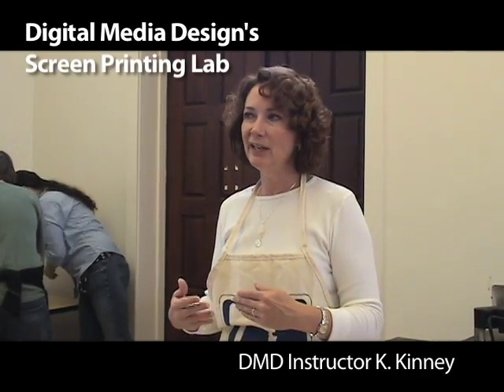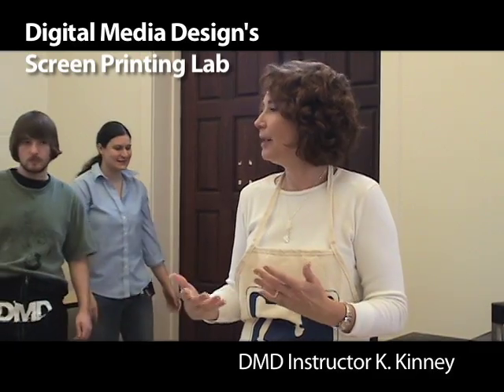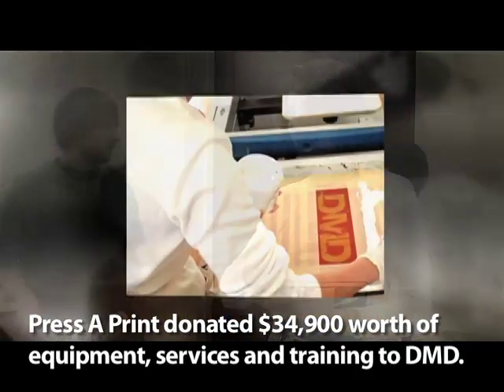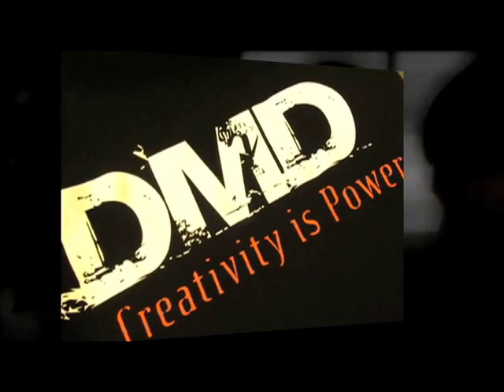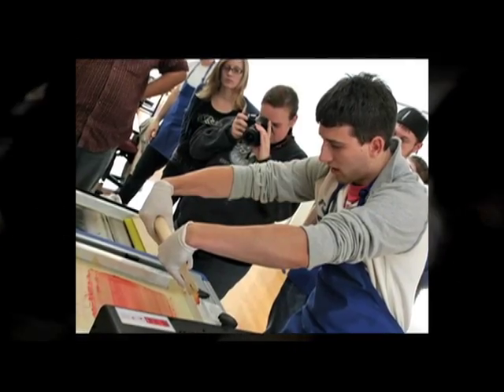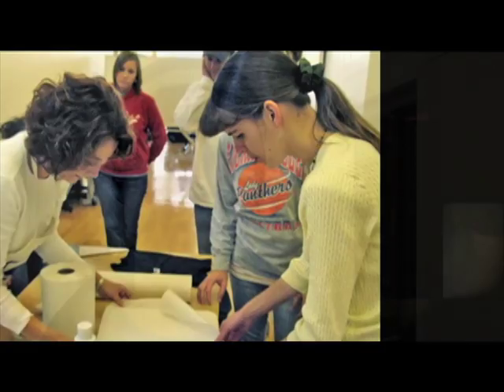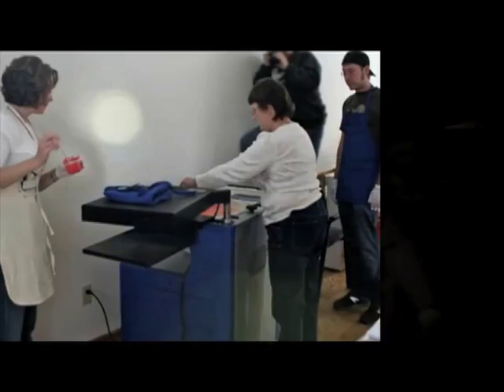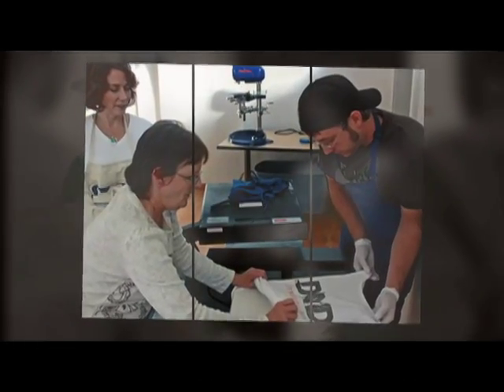Digital Media Design Screen Printing Lab @ COTC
The Digital Media Design Program at Central Ohio Technical College has just added a fully-equipped screen printing lab donated by Press A Print. Students can now see how their digital designs look when they're printed. The new lab is part of the DMD program's commitment to preparing students for a career in digital design.

The Digital Media Design curriculum at Central Ohio Technical College is a broad-based and intensive exploration of the process and the business digital design. The program is focused on developing the student's technical skills and creative vision, with an emphasis on building a portfolio that will prepare the student to enter the workforce or continue their education.

Program options include Web Design, Web Development, Digital Graphics, and Game Design. The program is available on all four of COTC's central Ohio campuses in Newark, Coshocton, Pataskala, and Mt. Vernon.